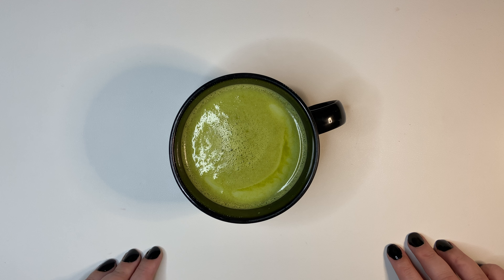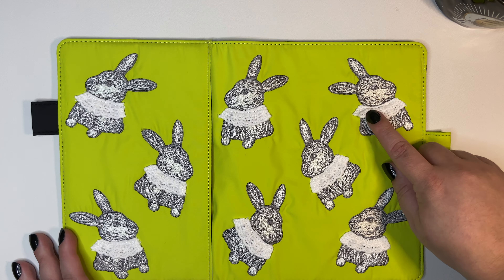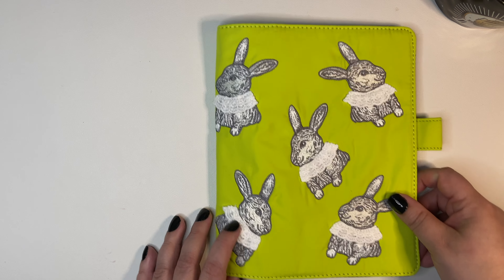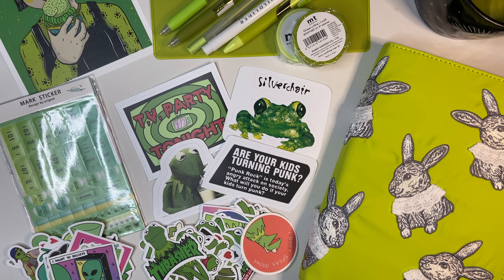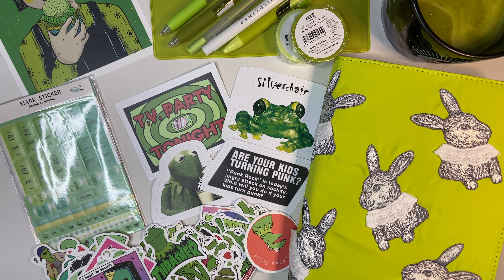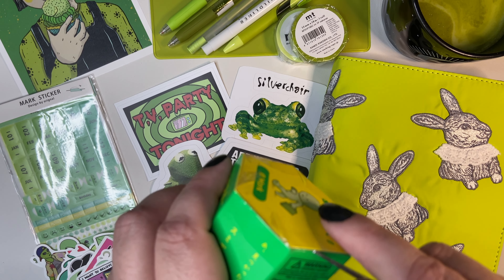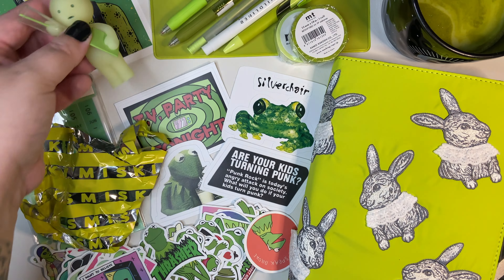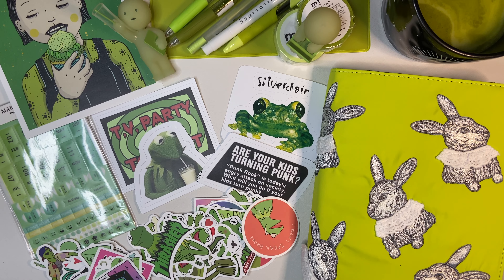The Green Haul | Hobonichi Cousin Cover Reveal | Green Stickers + Washi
It's not easy being green, but it sure was fun doing this all-green haul!
Doesn't shopping for a new planner year feel like buying school supplies in September?

Hobonichi Cover: Sweet Bunny x Candy Stripper
Cupcake Print and Stickers